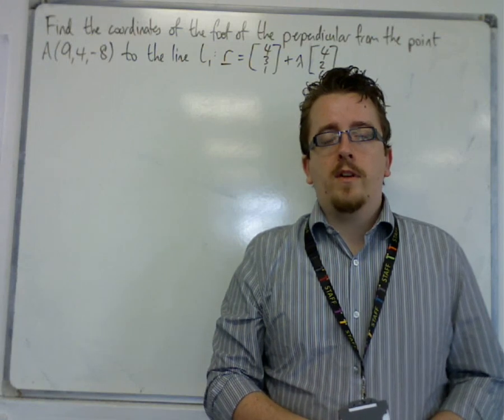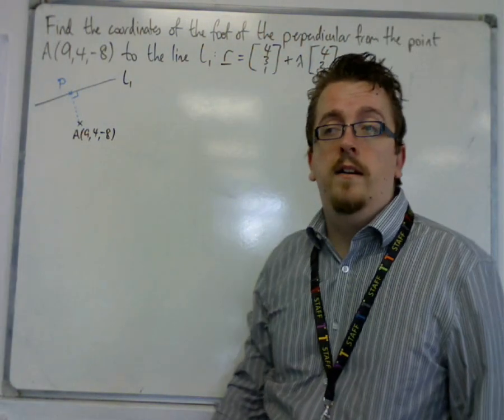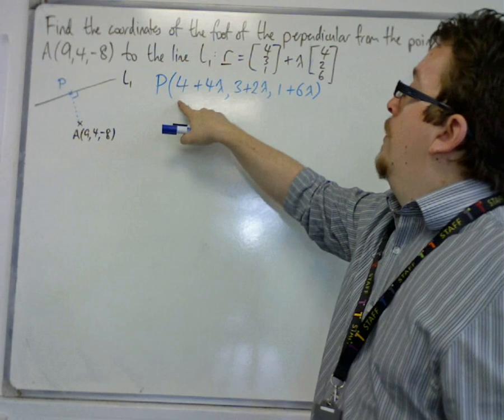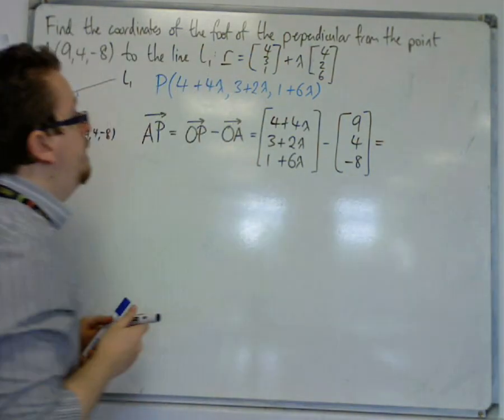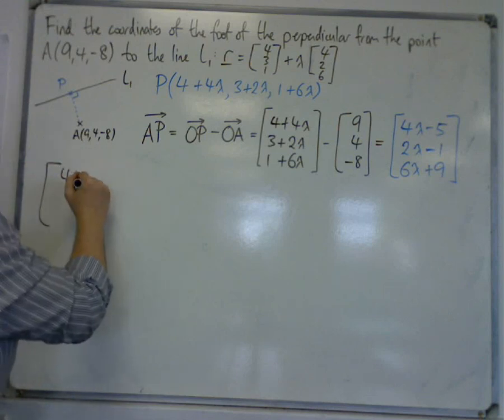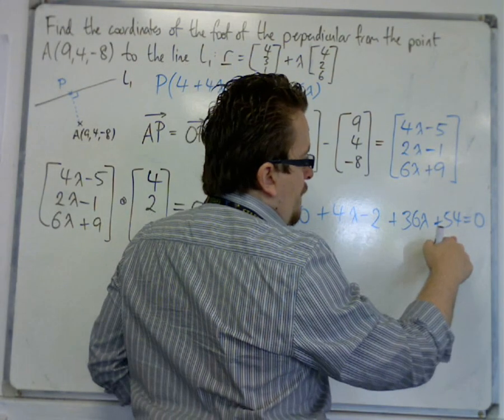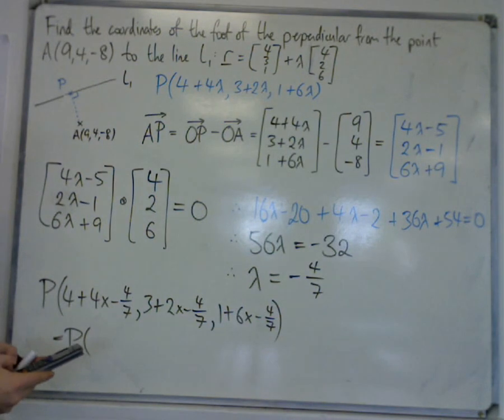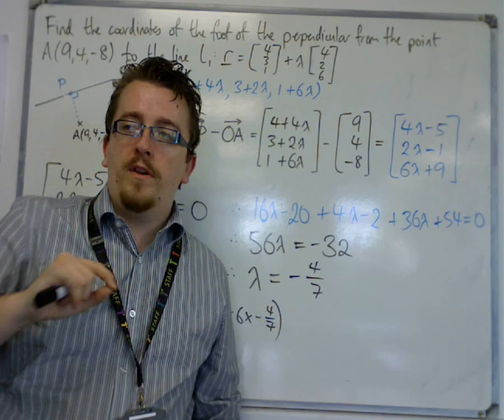AQA Core 4 7.06a Finding the Coordinates of the Foot of the Perpendicular from a Point to a Line